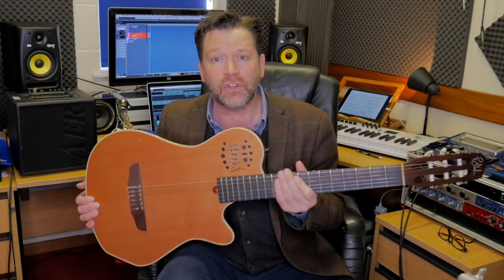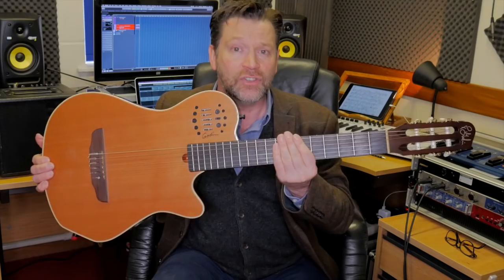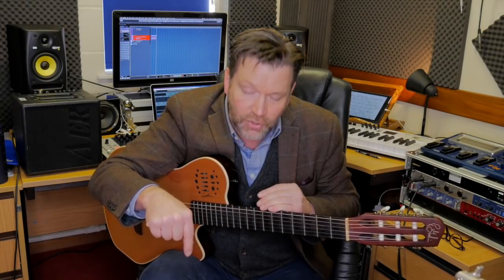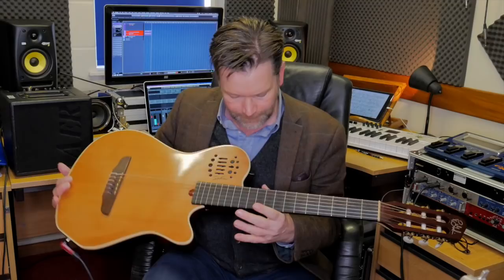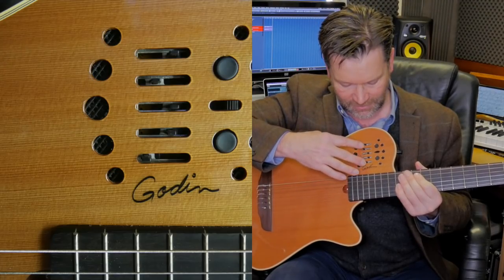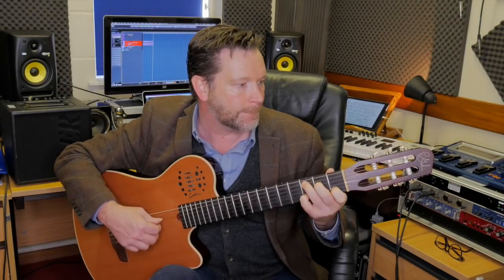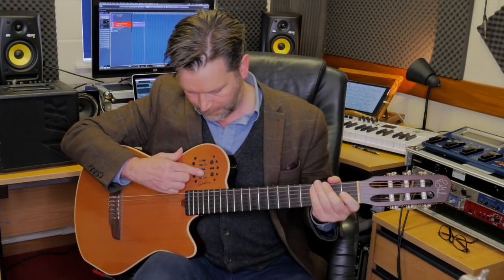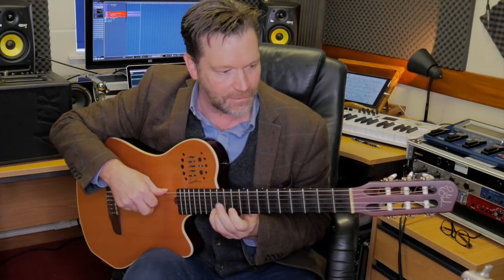The Godin Midi Multiac Concert Grand SA Guitar #5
It would be lovely to have you join me on Instagram, Facebook & Twitter. My music and albums can be streamed on Spotify and iTunes.

Recommended Guitar and Studio Equipment on Amazon

Strings:
Microphones:
Beginner Guitars:
Recommended Amps:
Godin Guitars :

TO PURCHASE THIS GUITAR YOU CAN GO TO AMAZON PAGE. IT WILL COST THE SAME AS ANYWHERE ELSE, HOWEVER A SMALL PERCENTAGE WILL GO TO HELPING ME CREATE THESE REVIEWS.

This is the 5th Episode in a series describing the capabilities of the Godin Multiac Concert Grand SA Guitar. In this video we look at the playability as an acoustic/amplified instrument. The use of the 3 band EQ on the pre-amplifier. Listen to the sound of the guitar demonstrated through an AER amplifier using a Boss RC30 Loop pedal.

Please look at the other videos in the series to see its other capabilities.

The Demo part starts at: 7.08" if you want to miss the introduction.